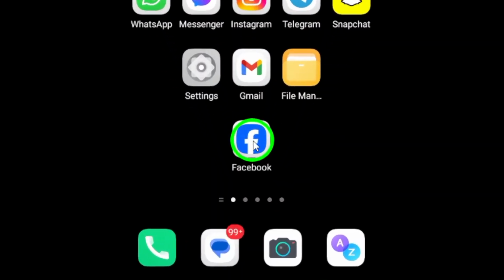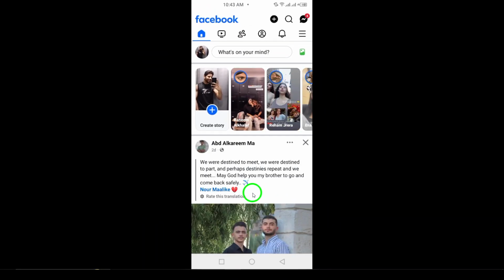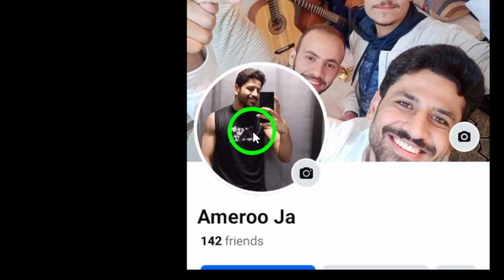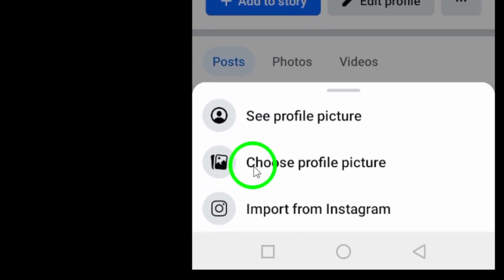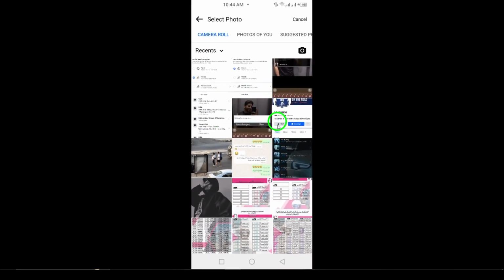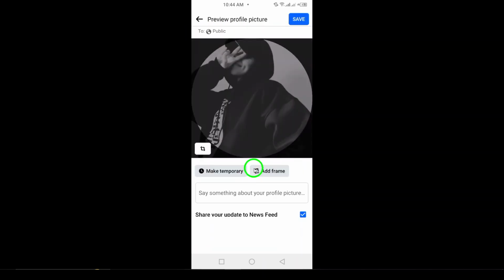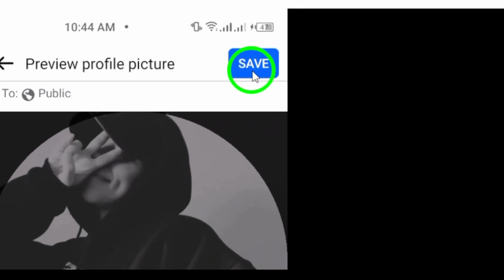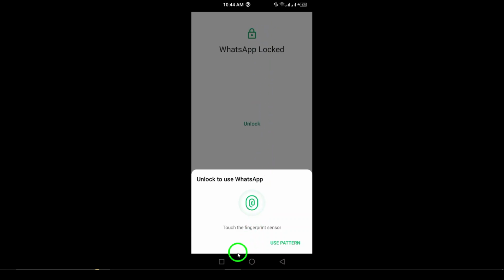How to Change Your Facebook Profile Photo (Updated)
Learn how to change your Facebook profile photo easily and efficiently with our updated guide. Follow these simple steps to give your profile a fresh new look in just a few minutes.

Steps:
1. Open the Facebook app on your Android device.
2. Tap your profile picture at the top left.
3. Tap your profile picture.
4. Tap on "Choose Profile Picture."
5. Select a photo then tap "Save" at the top right.

Now you're all set to impress your friends and followers with a brand new profile picture!
Chapters:
00:00 Intro
00:12 Soultion
01:05 Outro